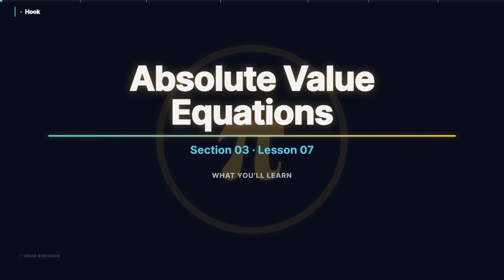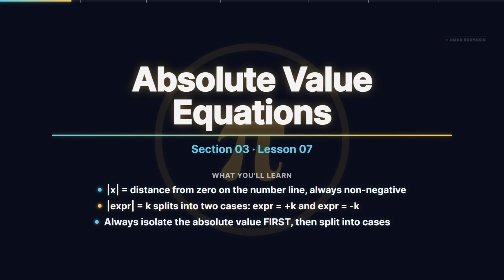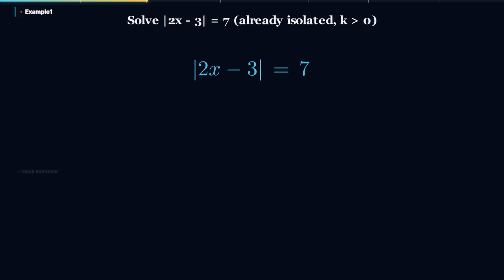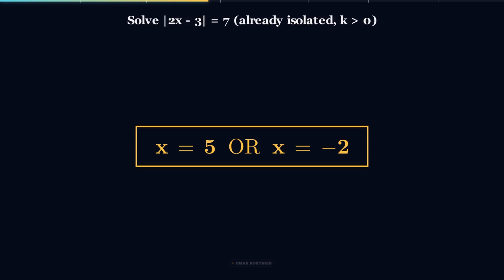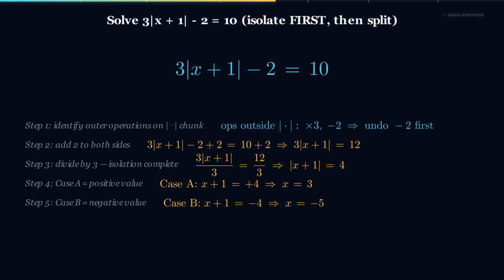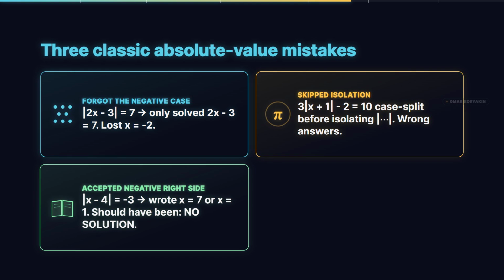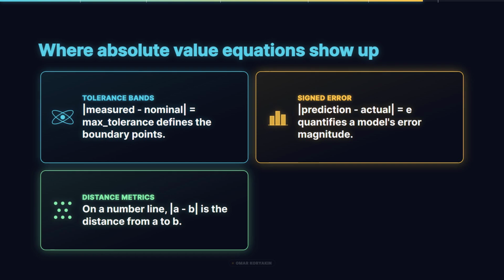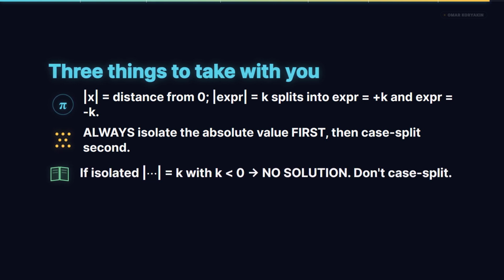Algebra Masterclass | S03E07: Absolute Value Equations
Most students mess this up. Here is the one trick that makes Absolute Value Equations finally make sense.

CHAPTERS
0:00 Introduction
1:02 Rule 1: The Basics
2:13 Rule 3: Power of a Product
5:32 Worked Example
8:10 Practice Problem